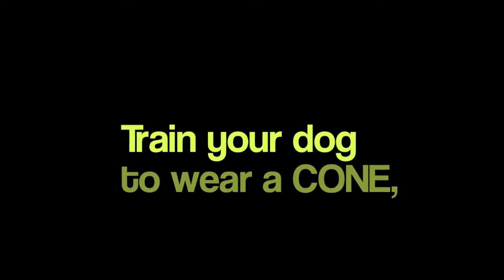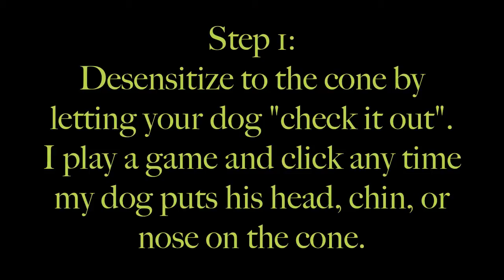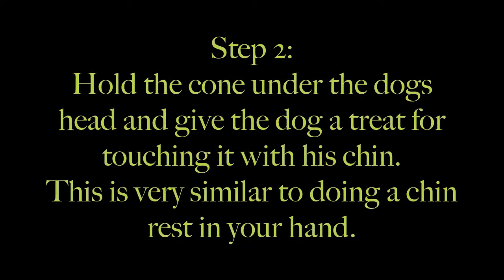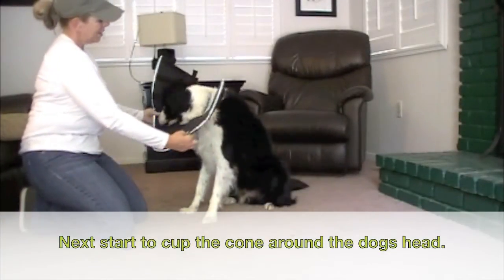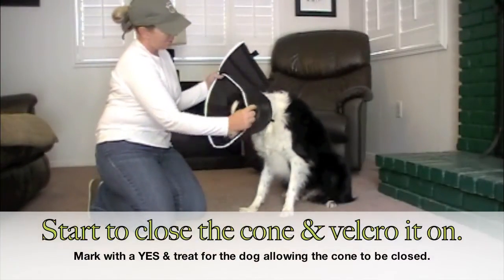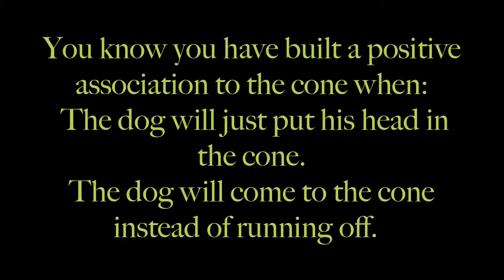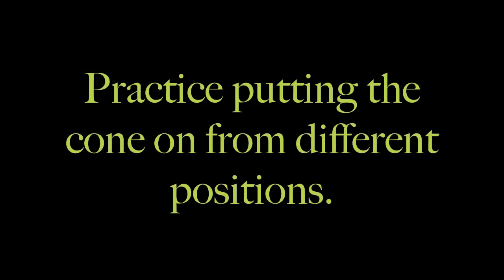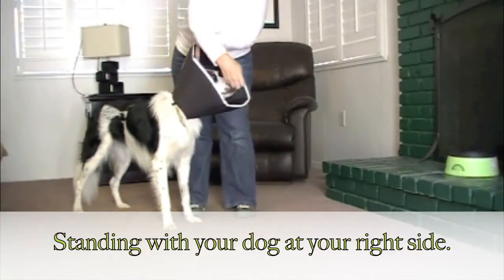Injury - Cone Desensitizing "Dog training"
I feel that it is important to be proactive and train your dog to like things that could be needed later on or in an emergency.  When a dog is injured, neutered, spayed, has hot spots, or any other condition that the dog should not lick, they will most likely have to wear a cone.  The vet will provide you with a plastic cheaper cone, but there are a few other cones on the market.  I feel that it is less stress for the dog if they are familiar to the cone.  It is also a great idea to go to your vet office and do a few training sessions in the lobby, back in one of the exam rooms, or other areas of the vet office that the dog might have to encounter in his lifetime.  When I do a training session at the vet, it is short, the dog gets a TON of treats, and I make it a positive wonderful experience.  Practice getting on the scale and anything else you can think of.  This will make those times that your dog does need to go to the vet less stressful and will help your dog associate the vet office with some good things.  Not all bad things happen at the vet.  :)

So, to get your dog used to a cone is very helpful in making sure your dog is not scared or fearful when you do actually have to put the cone on.

I wish I had done this when Bandit was a puppy.  He broke his leg at 6 months and was so scared of the cone.  I did not even think to condition him to a cone when he was that young.

It is an easy process and worth it to keep your dogs stress level as low as you can when faced with an injury or medical reason for having to wear a cone.  Being injured, sick, hurt, or medicated is bad enough.  It sure would be nice to be confident and comfortable in their cone.  It is just one way to make the experience less heartbreaking!

Pamela Johnson, Isabelle, Bandit, and Twix